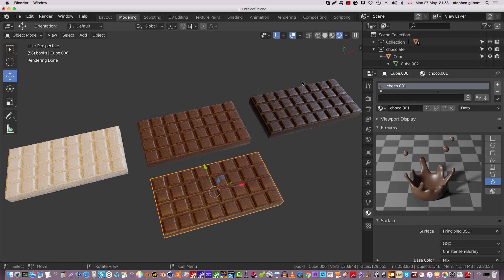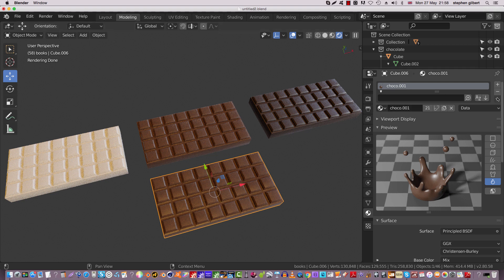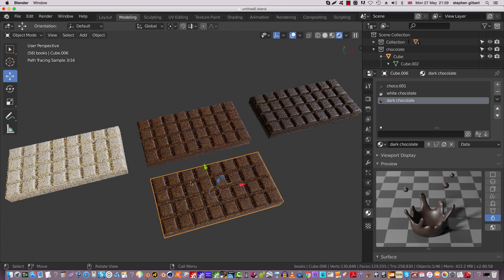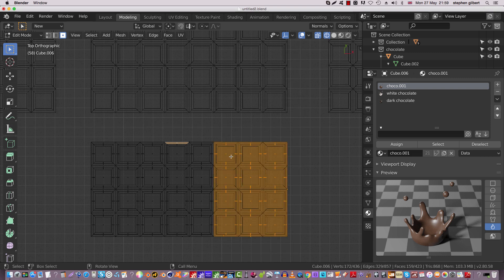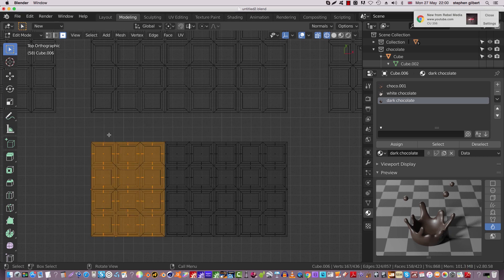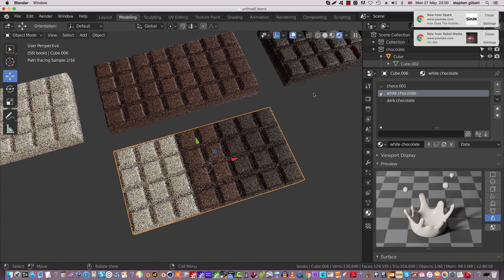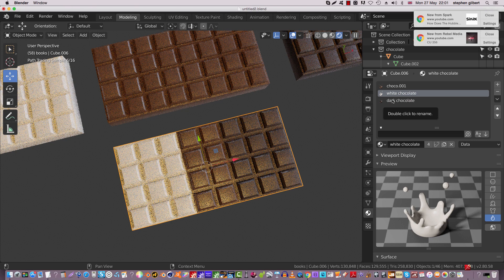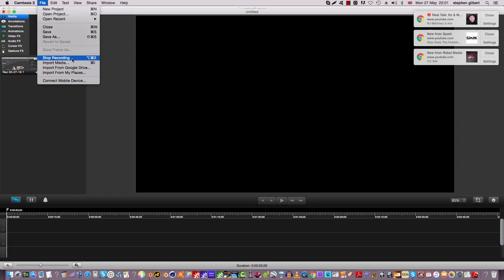prt 3 blender 2.8 assign multiple materials to an object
blender 2.8